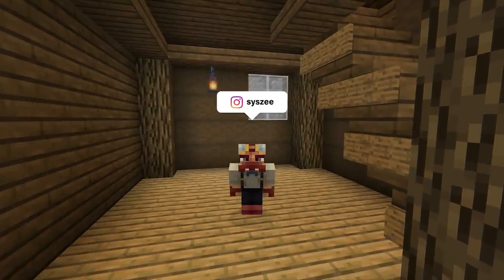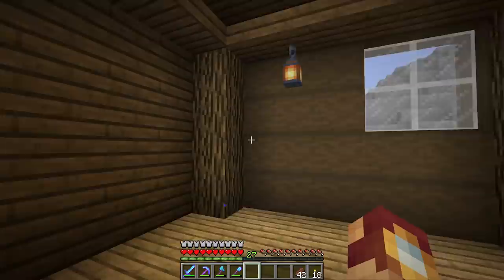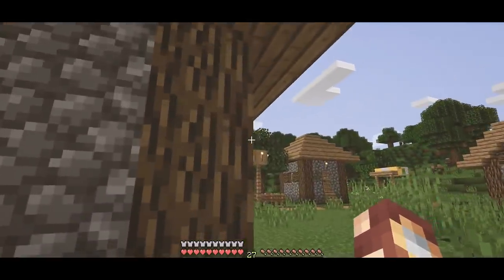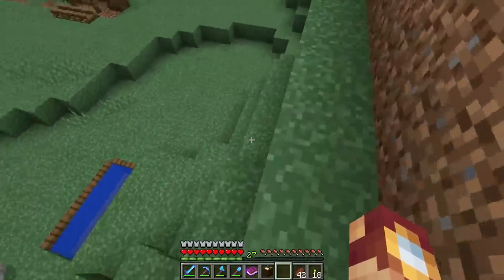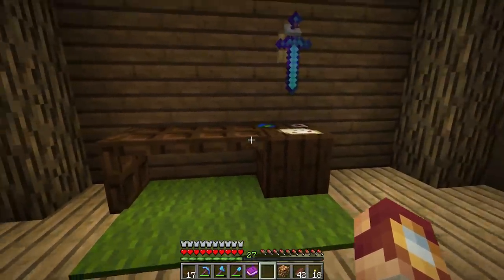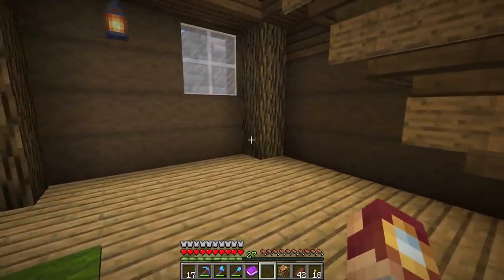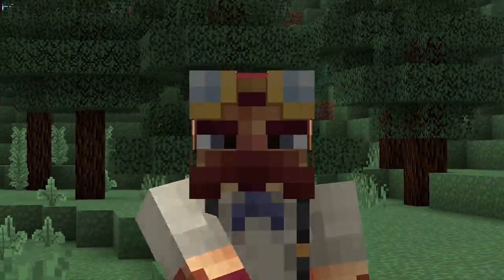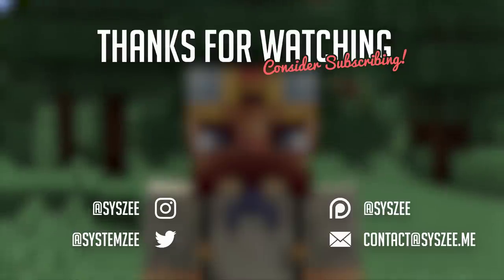The BEST Cabin Furniture Ideas! - Minecraft 1.14 Let's Play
In this episode of the Minecraft 1.14 survival let's play, we finally complete the cabin by decorating the living room with several ideas and designs for building.